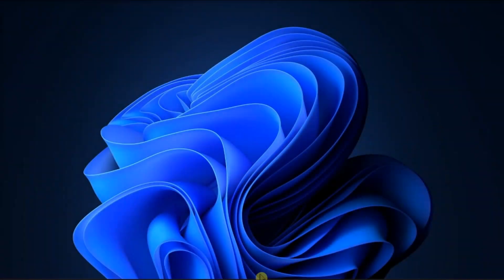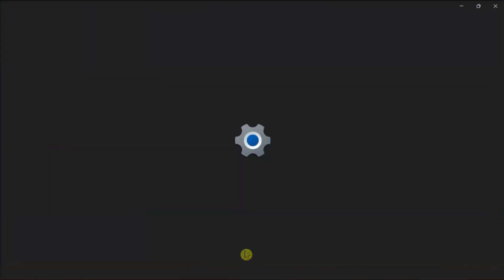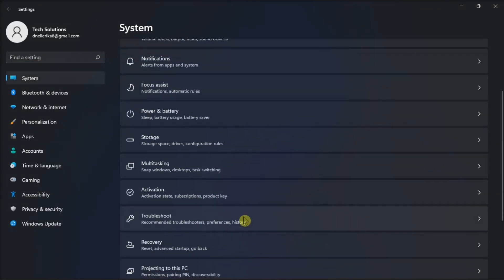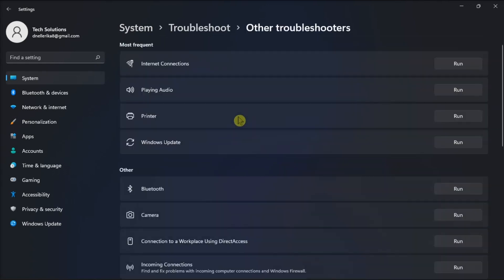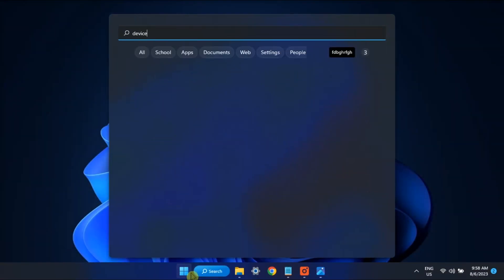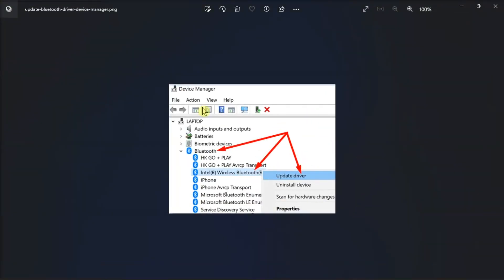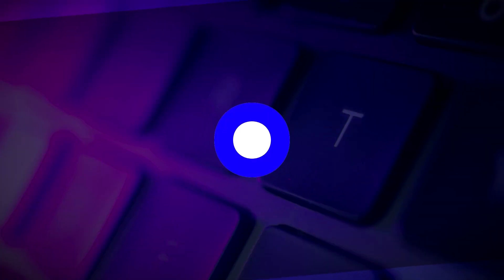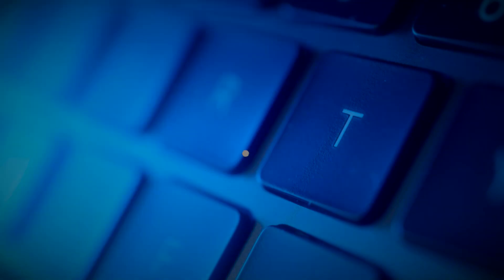How to Troubleshoot: TOZO Earbuds Not Working in Windows 11 (T6 or T12 Earbuds Issue)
If you've recently made the leap to Windows 11 and suddenly found that your TOZO T6 or T12 earbuds have ceased to function, you're definitely not alone in facing this predicament. A multitude of users have run into this particular problem shortly after updating to the latest OS version. In this guide, we'll delve into the root causes of this issue and provide you with effective solutions to resolve it.